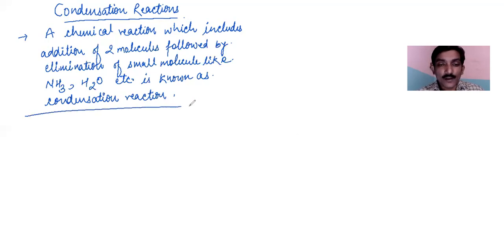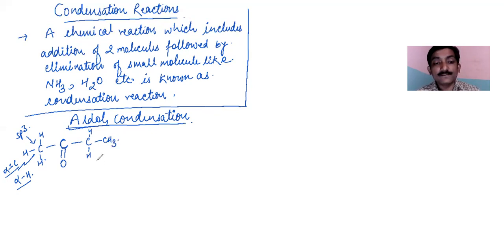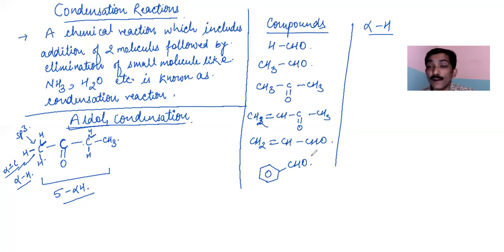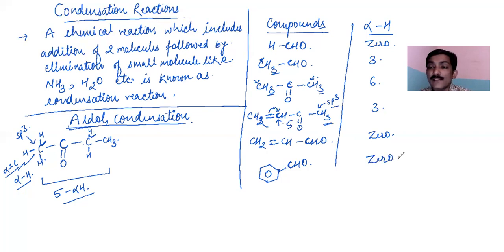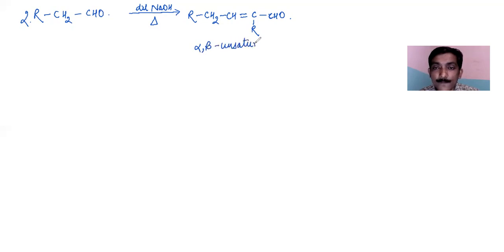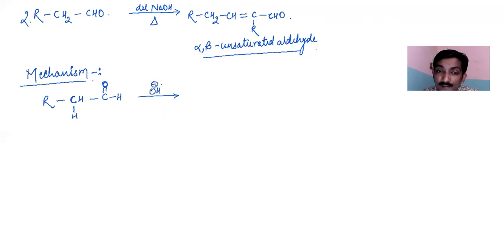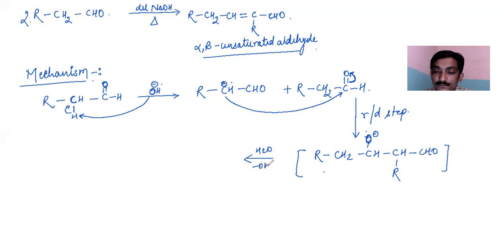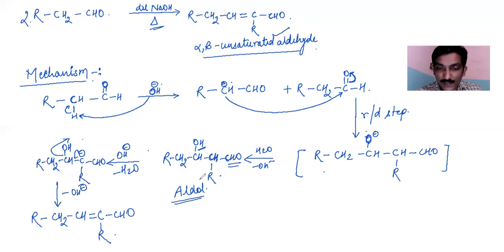ALDOL CONDENSATION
Class XII Chemistry | ORGANIC CHEMISTRY  | Alpha hydrogens in Carbonyl compounds | Introduction and mechanism of Aldol Condensation.